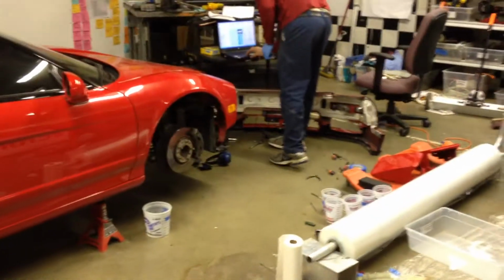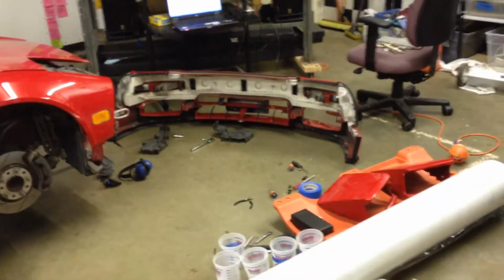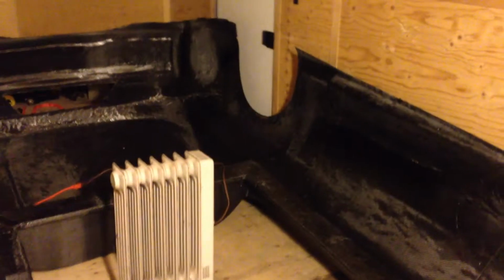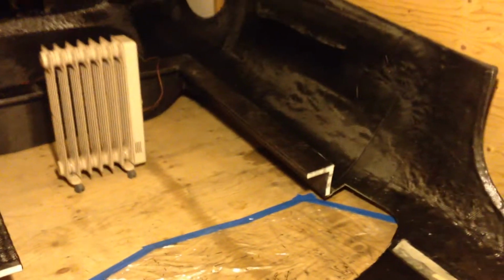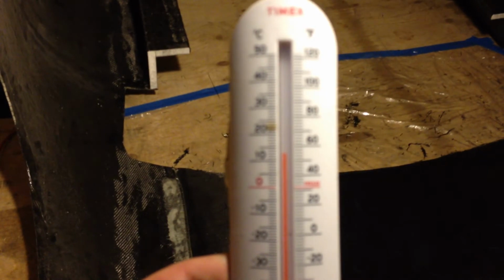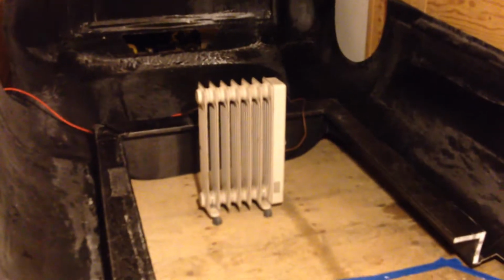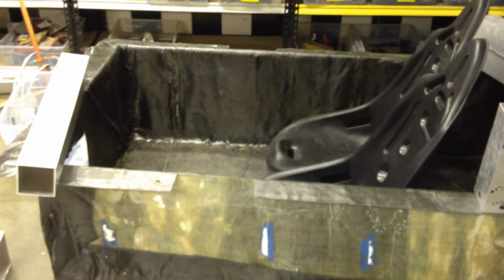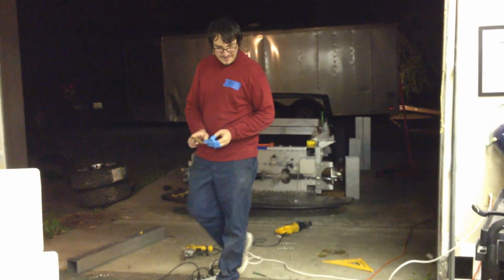WIKISPEED Demo 2014 October 2nd